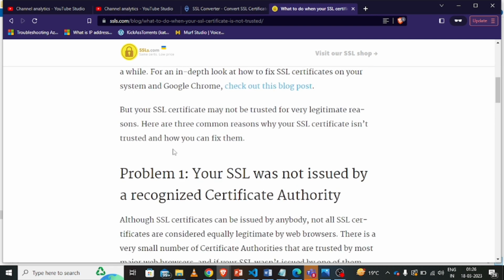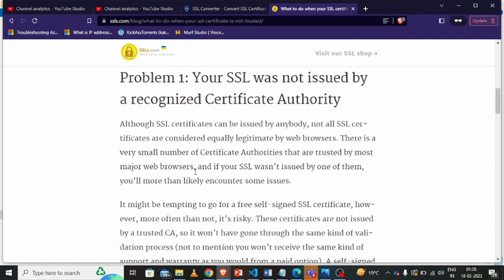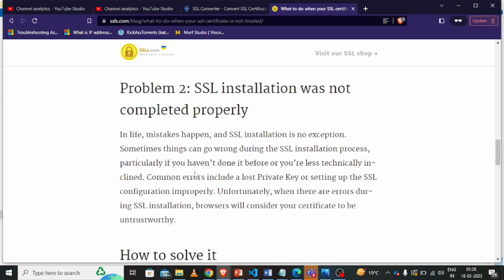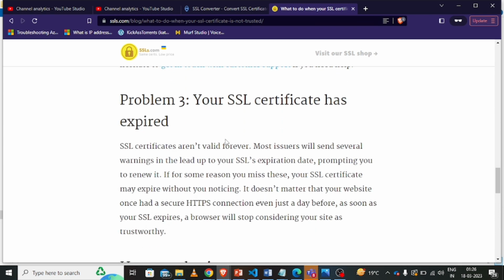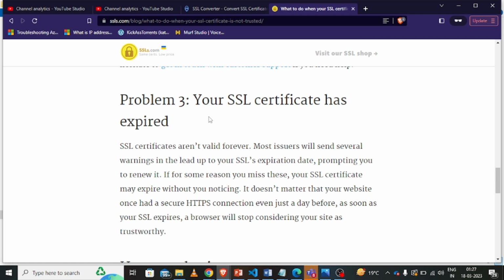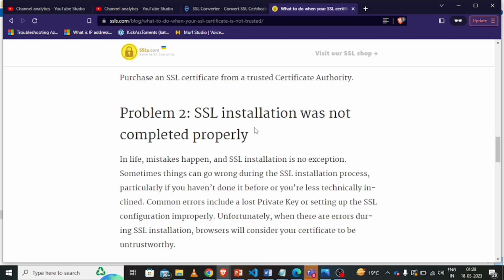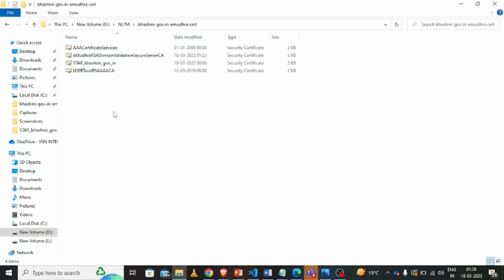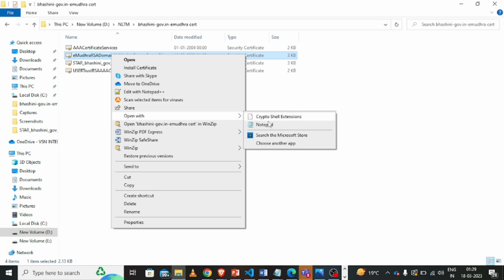TLS Certificate Is Not Trusted ? How to Fix it